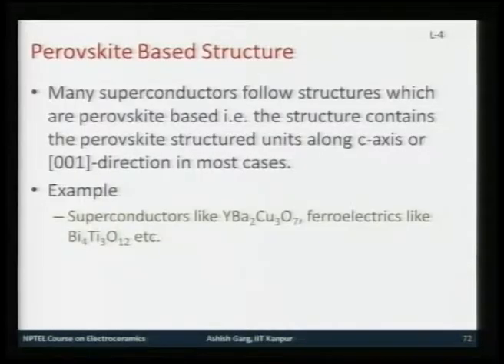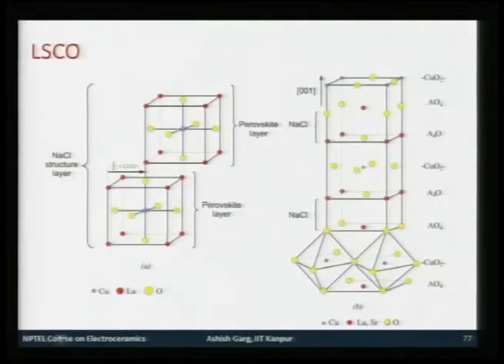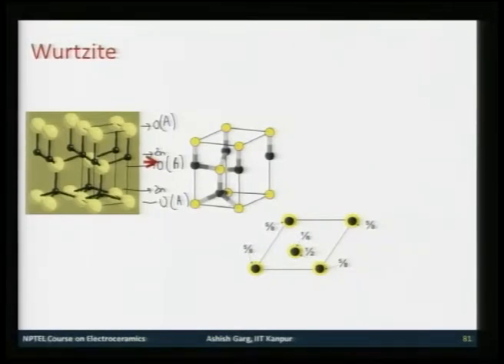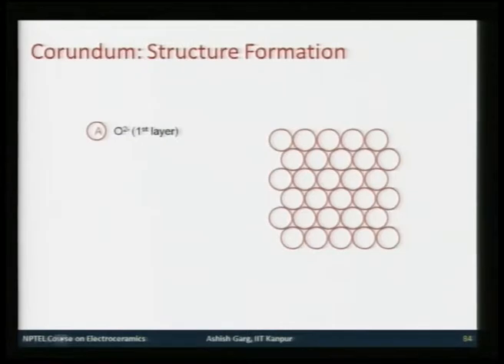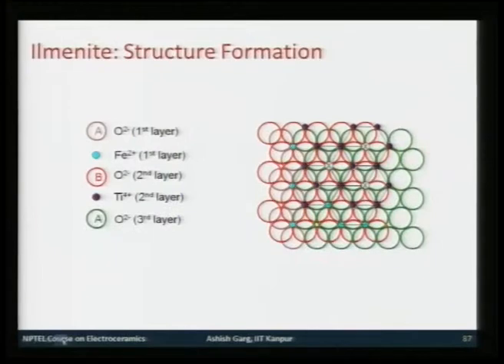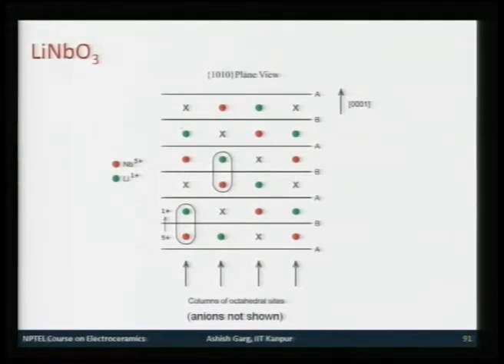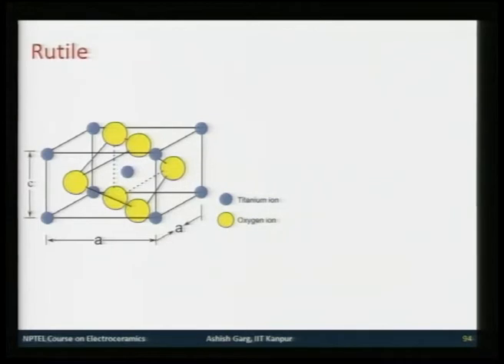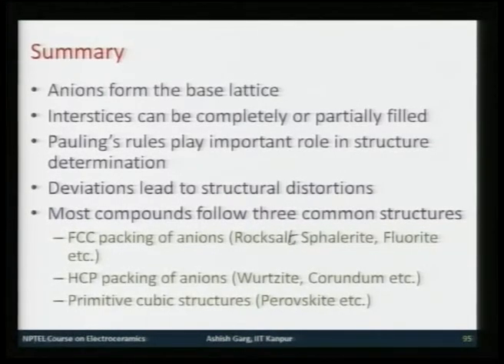Mod-01 Lec-04 Lecture-04